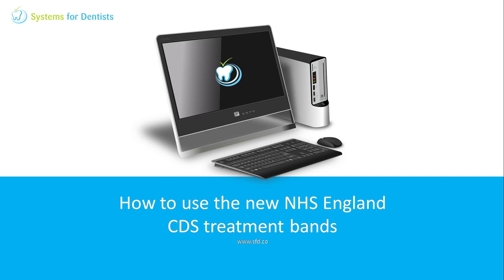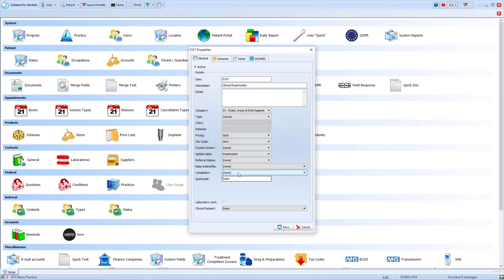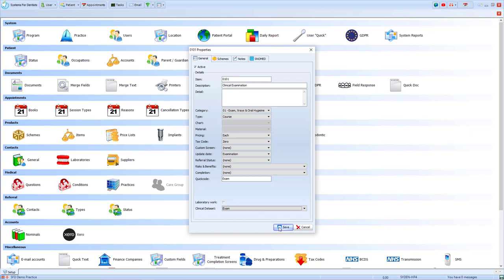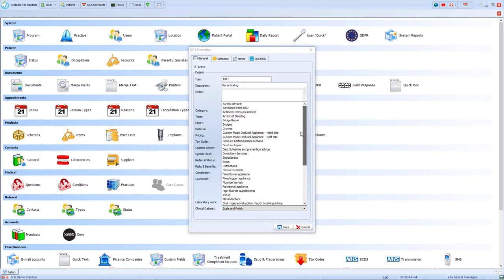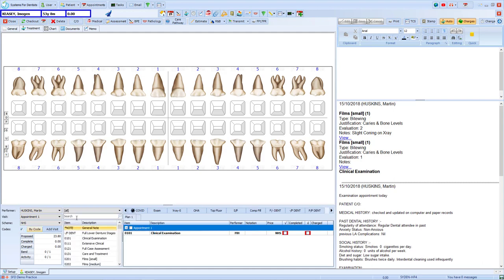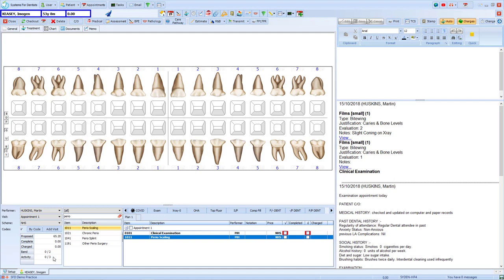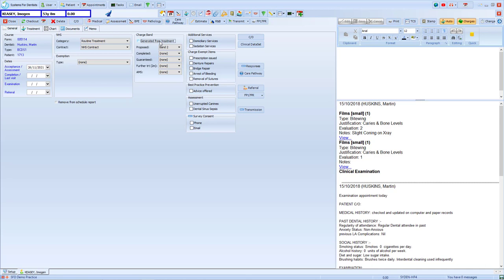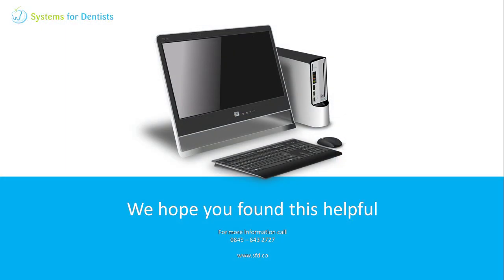How To Use the New NHS England CDS Treatment Bands